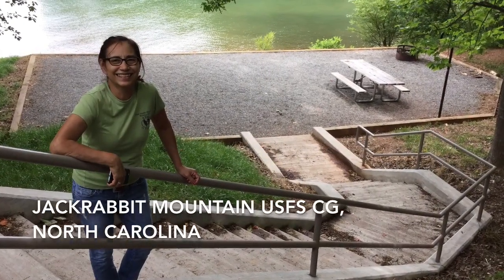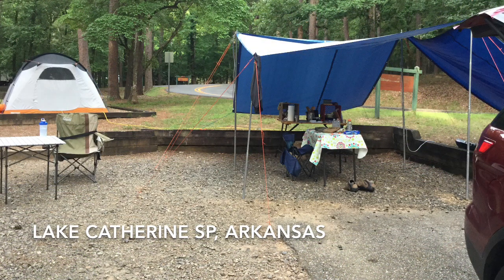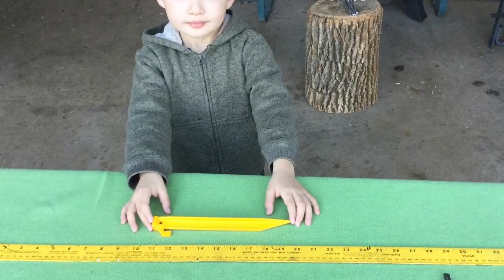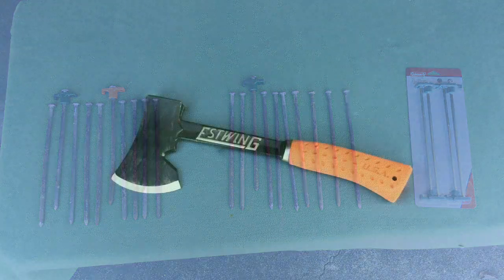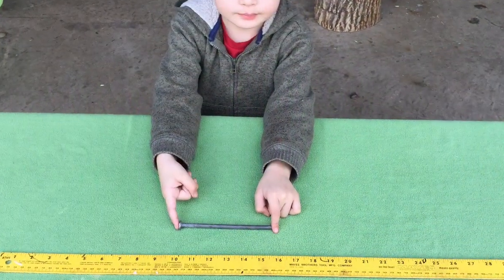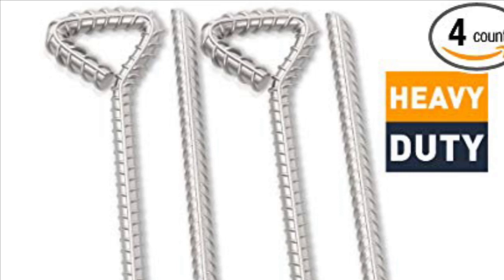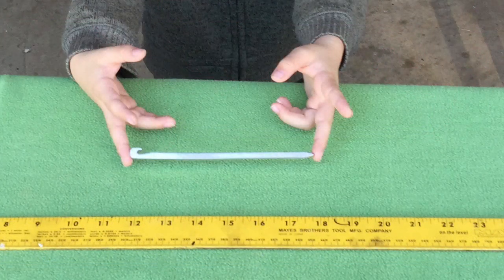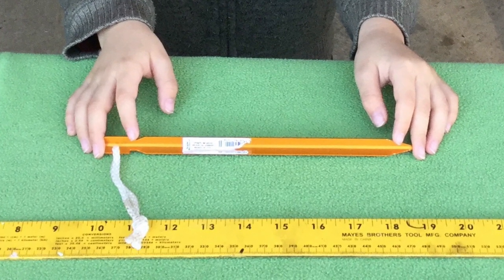Camping Tent & Tarp Stakes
Are you having trouble driving your tent stakes into the ground in some campsites? If so, you may be using the wrong stakes. This video examines the strengths and limitations go several common tent stakes and shows the best all purpose stake.

For more information about family tent camping clothing, equipment, procedures, history, ethics, and destination, please visit my web